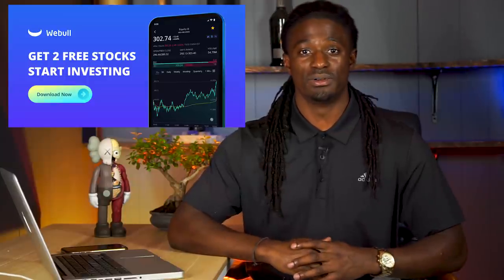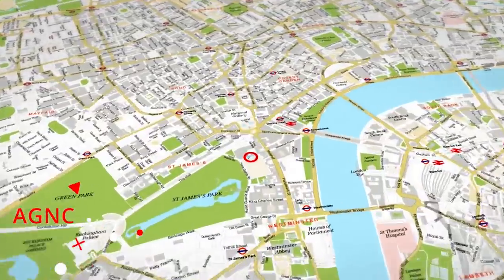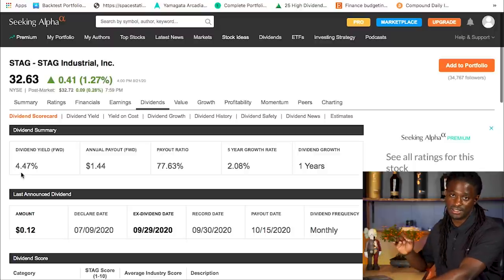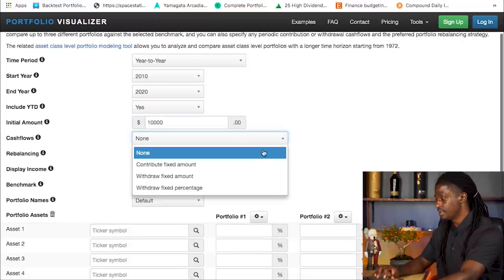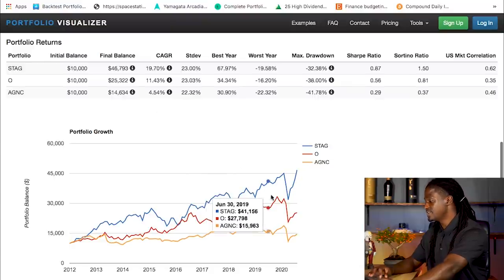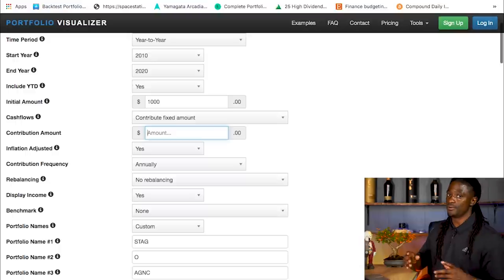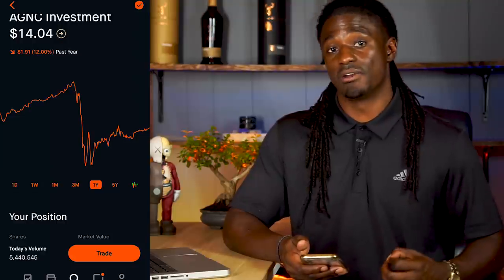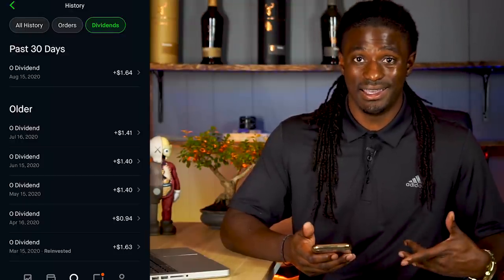New Best REIT Monthly Dividend Stock - New Dividend King On The Block